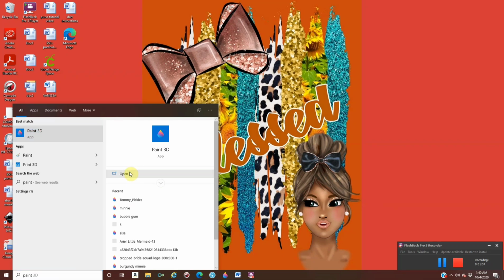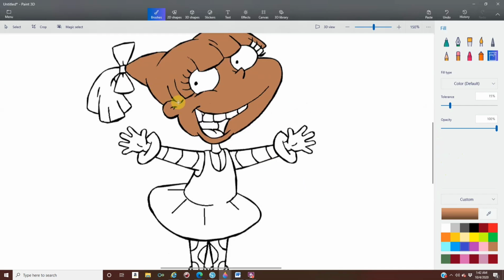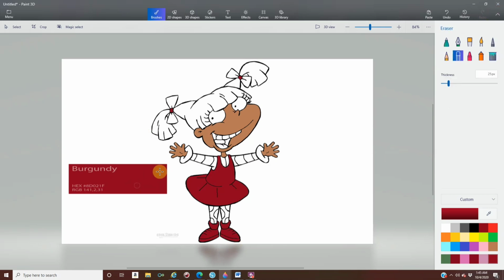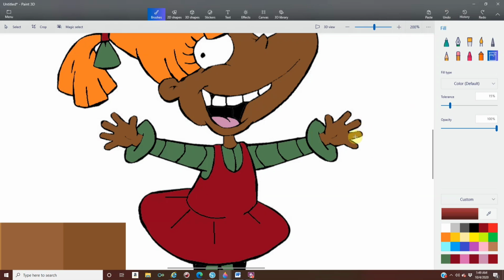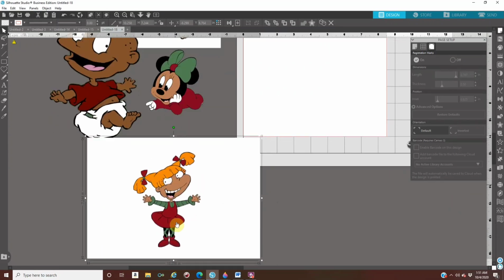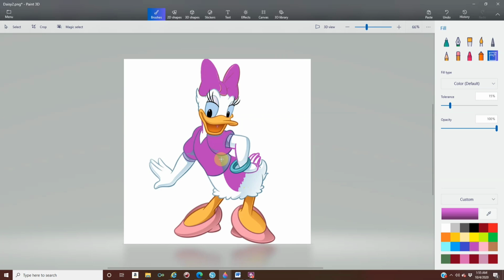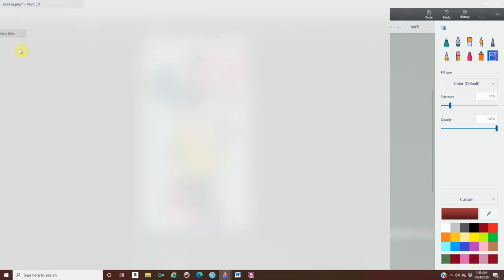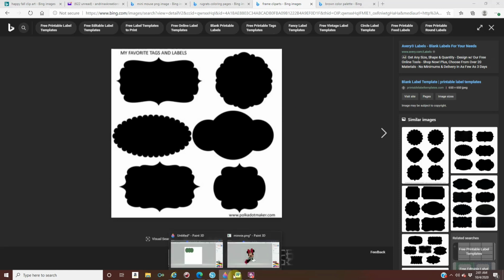How to change color of PNG images using Paint 3D and more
Andrinaskreations.com

How to change character colors using Silhouette Studio

Remove white background using remove.bg

How to remove white background using Microsoft Word